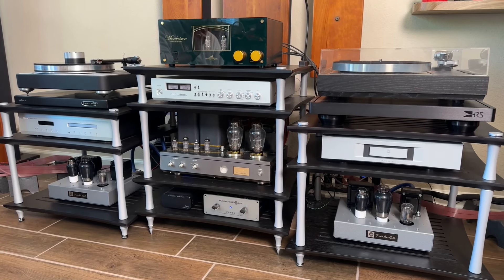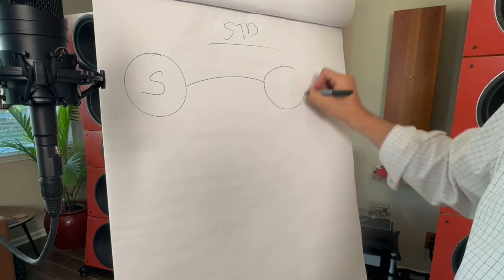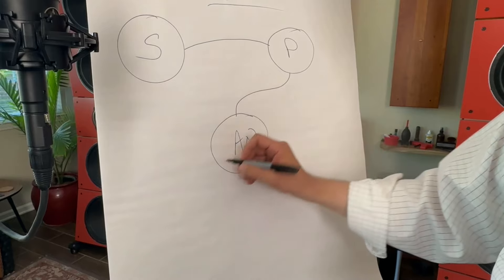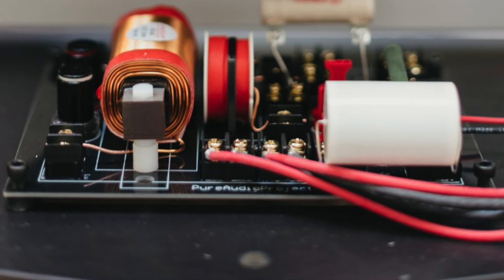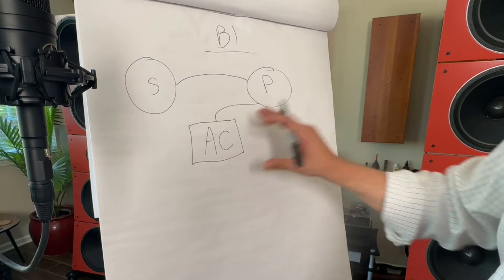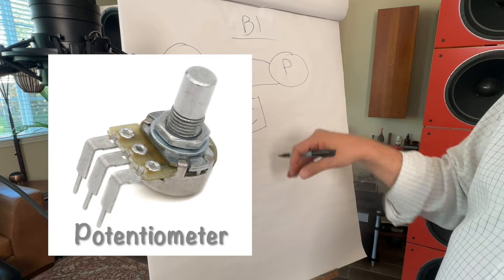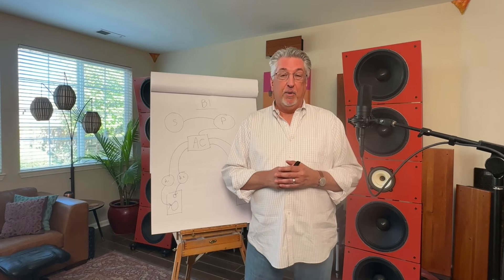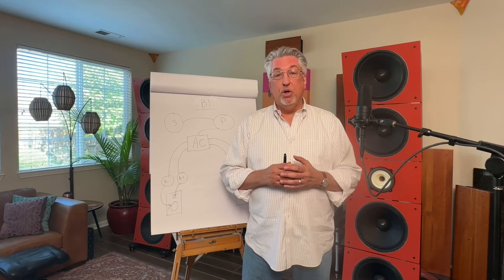All You Need To Know About Bi-Amping With An Active Crossover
00:00 - Introduction
00:12 - Explanation of Bi-Amping